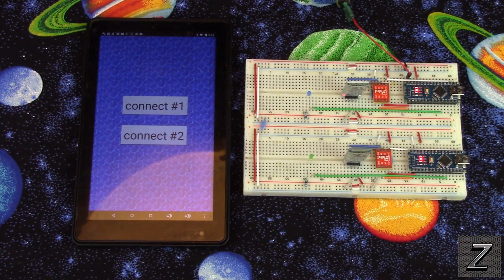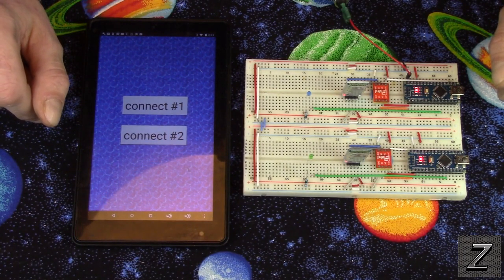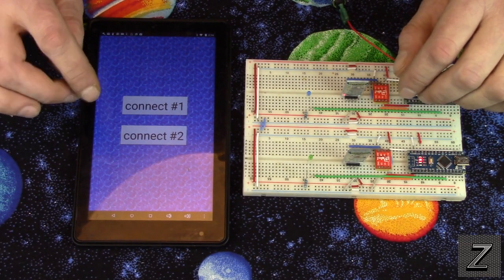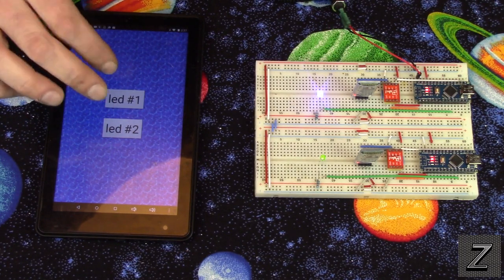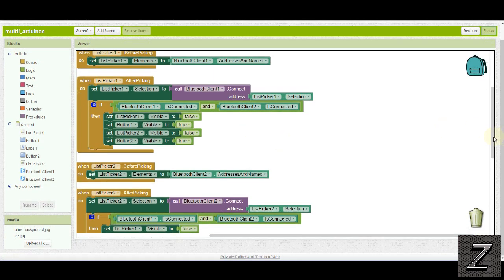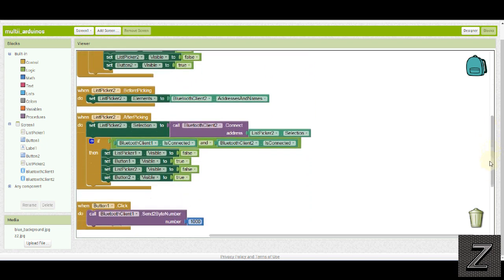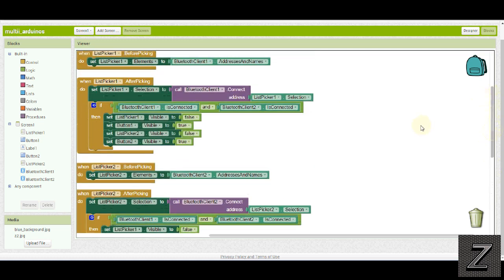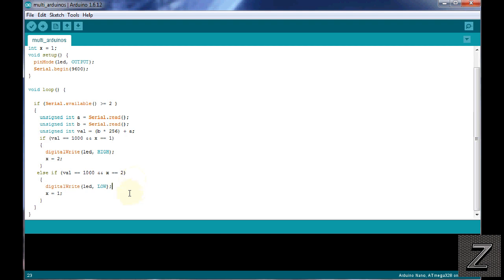How To Control 2 ARDUINO Boards At The Same Time With MIT App Inventor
This tutorial will show you how to connect to and control two arduino boards at the same time with MIT App inventor 2.